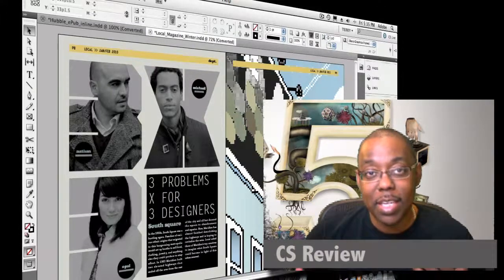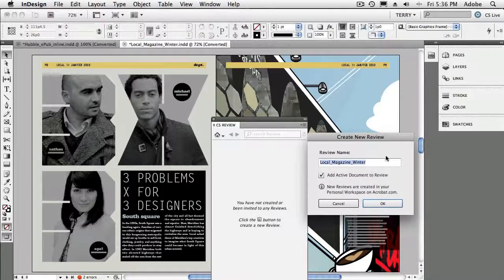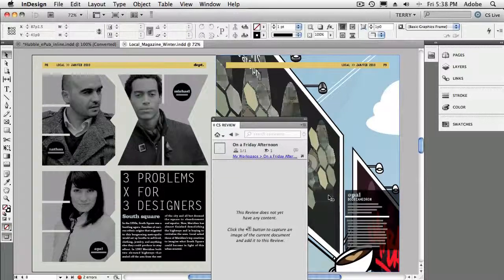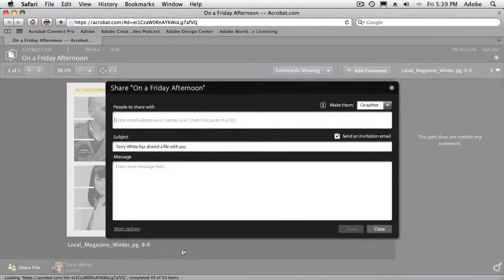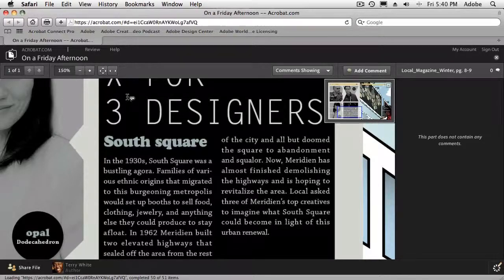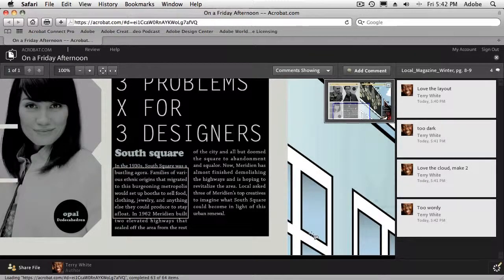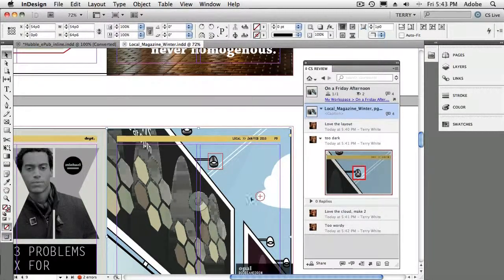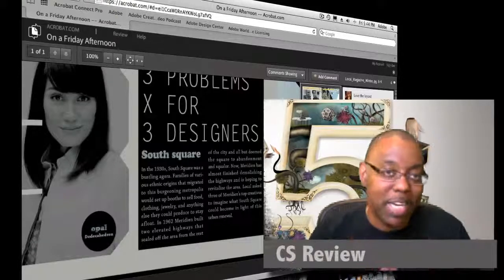Adobe Systems Speed up Client Reviews with CS Review link in description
In this Episode of the Adobe Creative Suite Podcast, Ill show you how to speed up client reviews with the NEW CS Review Service, which is integrated into your CS5 products